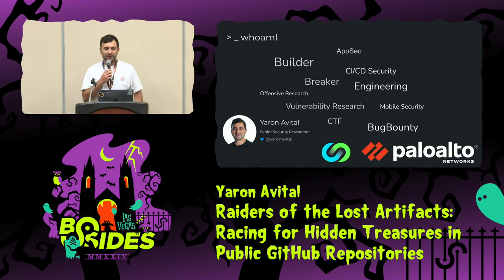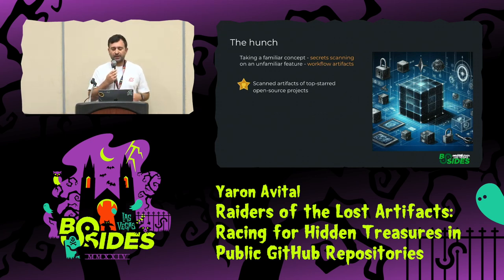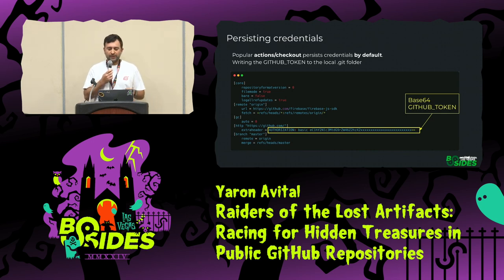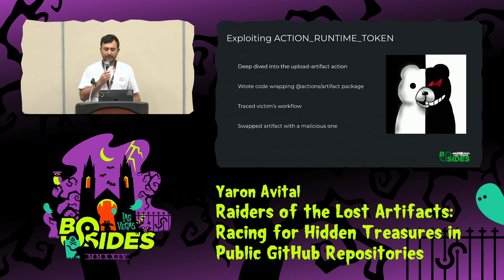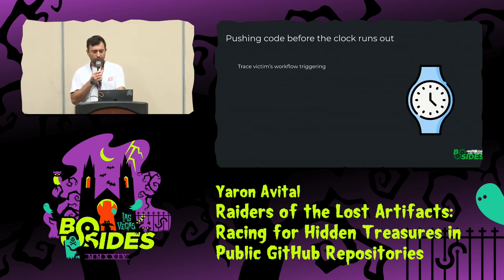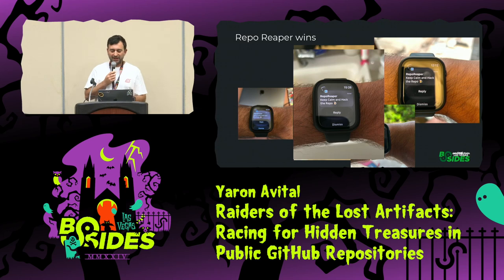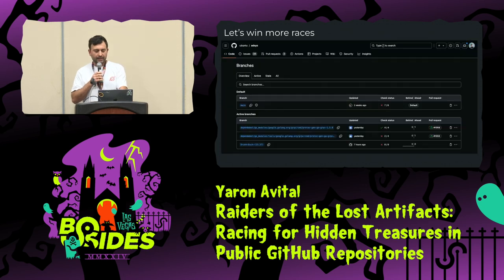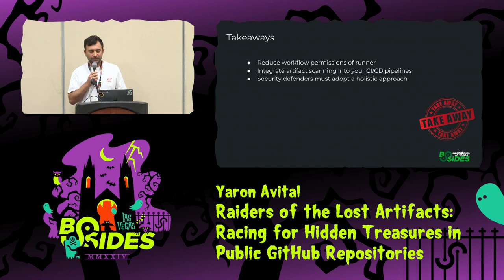CG - Raiders of the Lost Artifacts: Racing for Hidden Treasures in Public GitHub Repositories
Common Ground, Tue, Aug 6, 17:00 - Tue, Aug 6, 17:20 CDT

Open-source projects often leverage GitHub Actions for automated builds. This talk delves into a novel attack vector where I discovered a treasure trove of secrets – leaked access tokens – hidden within seemingly innocuous build artifacts, available for everyone to consume. These tokens encompassed various cloud services, interesting in their own right, but I aimed to achieve more: taking control over these open-source projects.

Finding hidden GitHub Actions tokens in these artifacts was the easy part, and I even managed to poison the projects’ artifacts and cache, but pushing malicious code into the repositories failed, as the ephemeral tokens created in each workflow run expired as soon as the job was finished. This presented a thrilling challenge: a race against time to steal and use these tokens before they vanish.

This session equips attackers with a novel attack path, revealing how to unearth sensitive data in build artifacts, craft a high-speed exploit to catch ephemeral tokens, and utilize them for swift attacks. In this talk, I’ll showcase real-world examples of popular open-source projects I got to breach, as well as projects maintained by high-profile organizations.

People
Yaron Avital